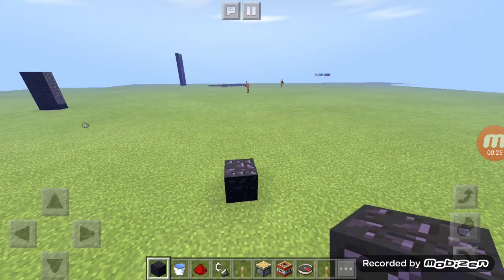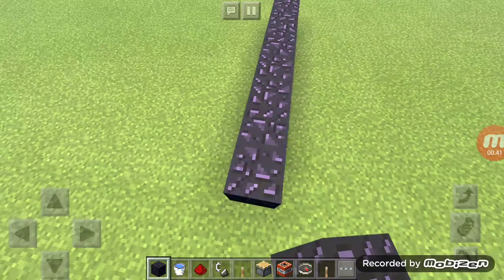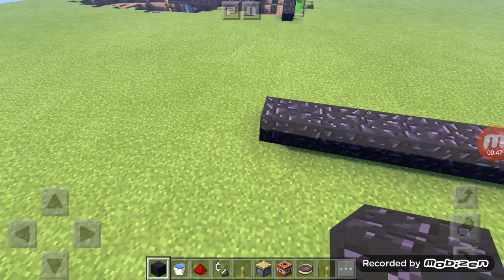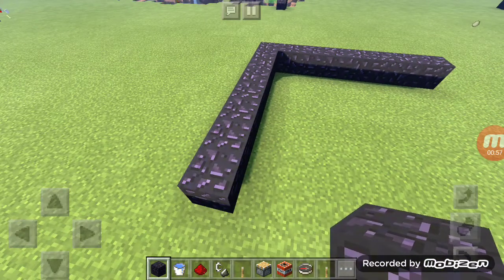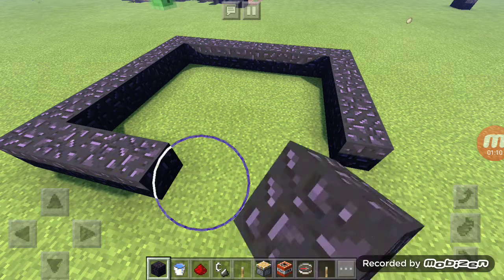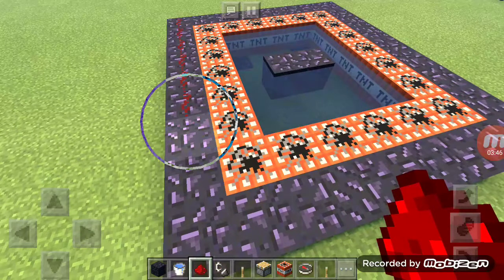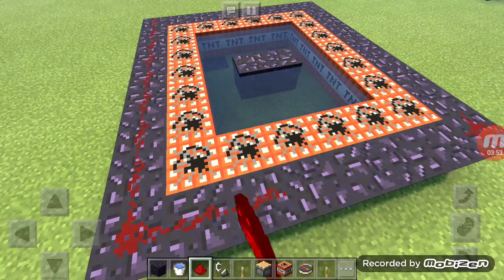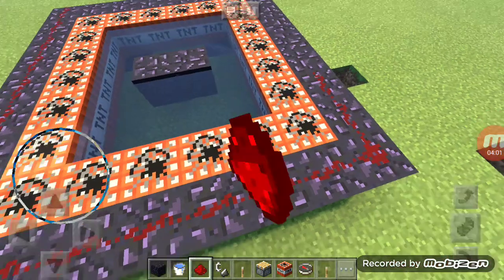How to make an TNT cannon